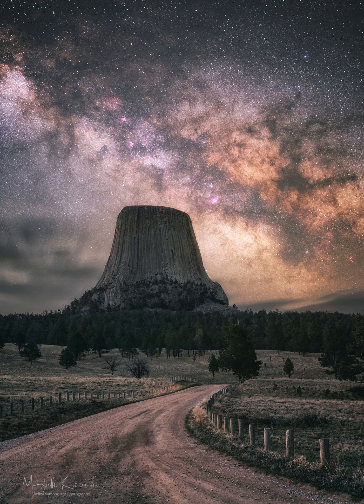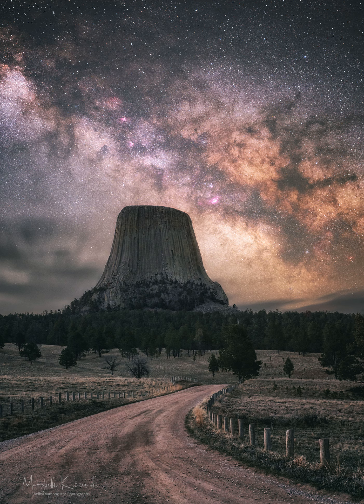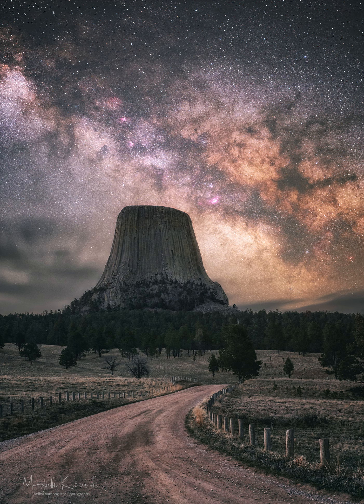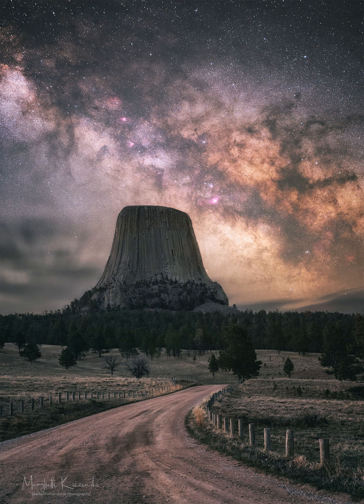Milky Way over Devils Tower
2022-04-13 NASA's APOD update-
What created Devils Tower? The origin of this extraordinary rock monolith in Wyoming, USA is still debated, with a leading hypothesis holding that it is a hardened lava plume that never reached the surface to become a volcano.  In this theory, the lighter rock that once surrounded the dense volcanic neck has now eroded away, leaving the dramatic tower. Known by Native Americans by names including  Bear's Lodge and Great Gray Horn, the dense rock includes the longest hexagonal columns known, some over 180-meters tall. High above, the central band of the Milky Way galaxy arches across the sky.  Many notable sky objects are visible, including dark strands of the Pipe Nebula and the reddish Lagoon Nebula to the tower's right.  Green grass and trees line the foreground, while clouds appear near the horizon to the tower's left.  Unlike many other international landmarks, mountaineers are permitted to climb Devils Tower.   Birthday Surprise: What picture did APOD feature on your birthday? (post 1995)